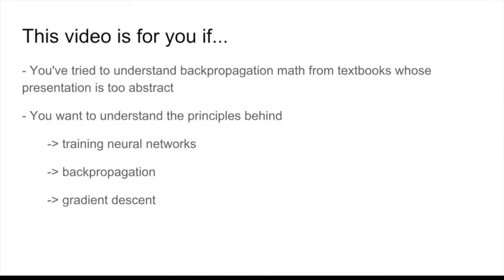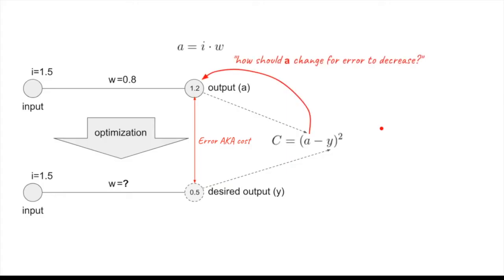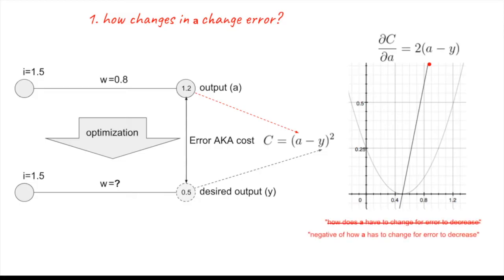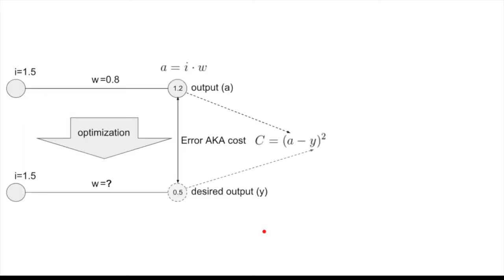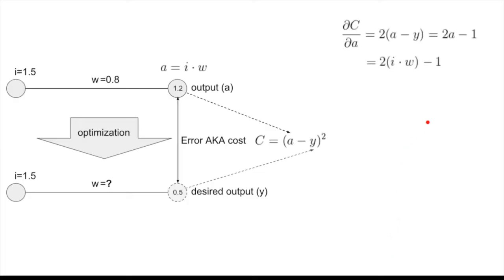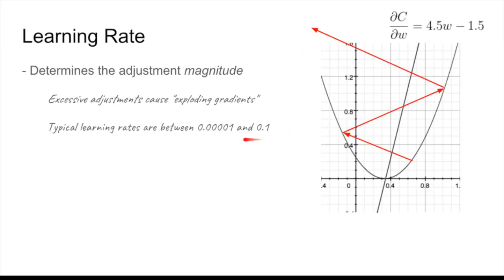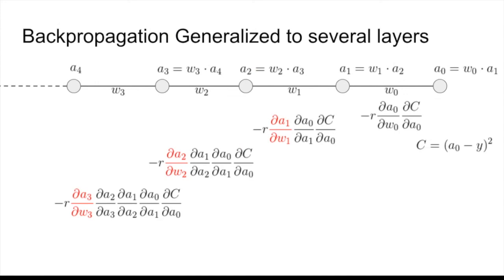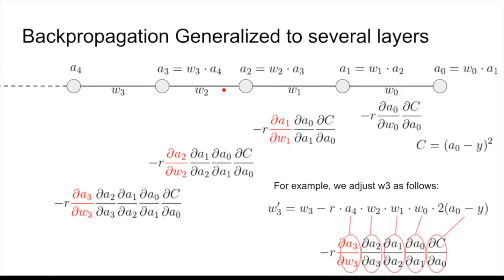0:03 / 9:21The Absolutely Simplest Neural Network Backpropagation Example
Easy explanation for how backpropagation is done. Topics covered:
- gradient descent
- exploding gradients
- learning rate
- backpropagation
- cost functions
- optimization steps